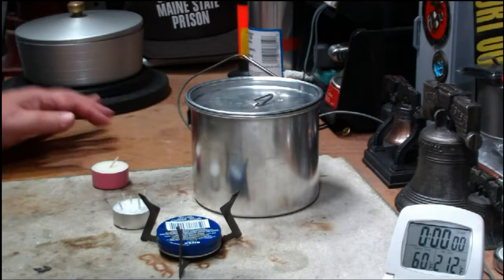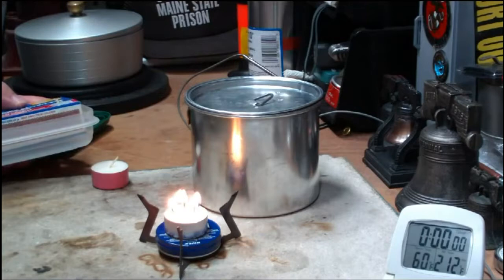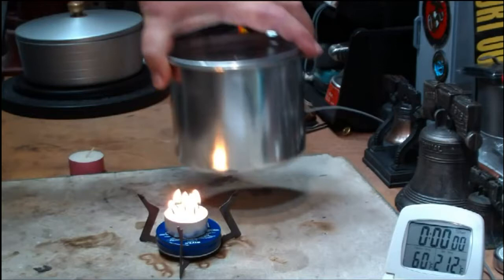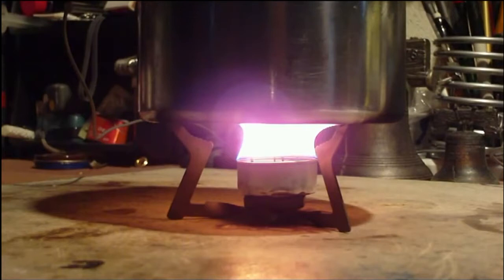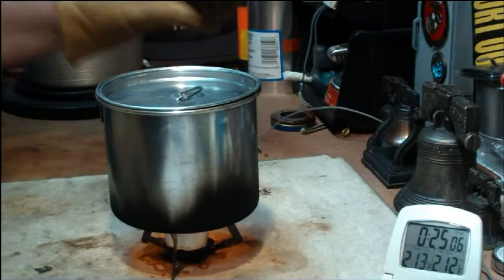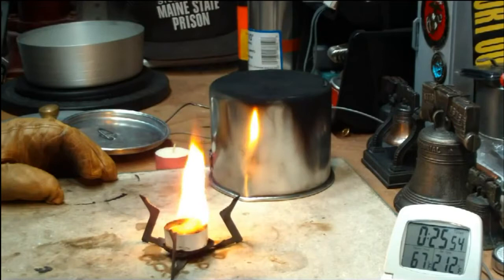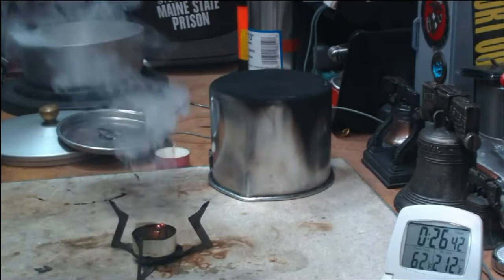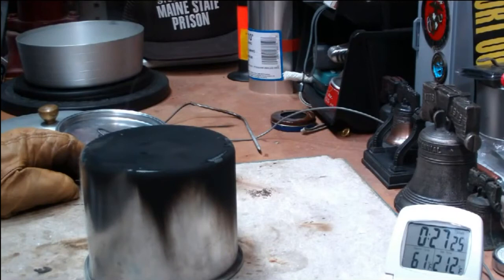WetFire Stove - Tea Candle - Boil Test #3 - Reloaded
I've been reloading some of my old videos when they relate to something I'm currently doing but first I have to edit them because the music police marked them, "Video blocked in some countries." because of music I used.

Please bear in mind that at the time (11/13/2010) I was just learning how to make videos. Plus the camera I used then sometimes made my breathing sound very much like Darth Vader.

Hiram

This video is basically a repeat of Lab0152 but I use a tea candle with 5 wicks, to see if 2 cups of water can be brought to boil.
The sizes on the tea candle are:
1 1/2" diameter .65" tall
weight = 15 grams = .5 ounces

Lab0153
Title: WetFire Stove - Tea Candle - Boil Test #3
Room temp: 63°
Humidity: 59%
Weather condition: cloudy & windy
Burner: WetFire Stove
Stove/Pot stand: WetFire Stove
Pot: Standard pot #1
Fuel: Tea Candle
Amount of fuel: 1 candle modified with 5 wicks
Amount of water: 2 cup(s)
Water temp at start: 60°
Time to boil : 24 minutes 47 seconds
Time:  15 minutes - 148°
Time to run-out: NA
Water temp at run-out: NA
Note: Soot on bottom of pot. Was very hard to clean, waxy.